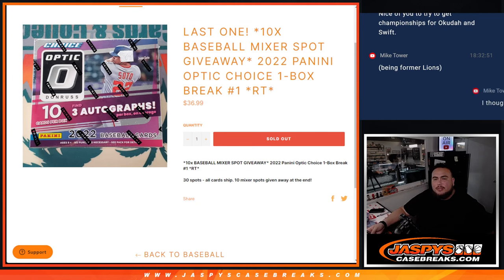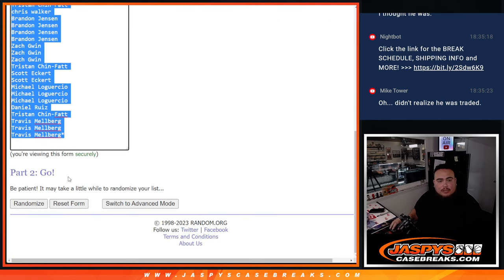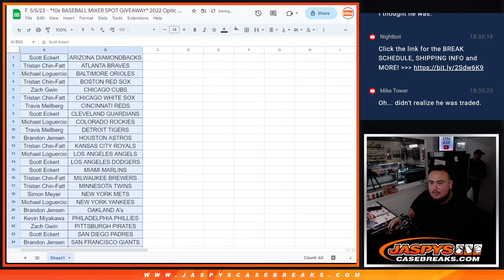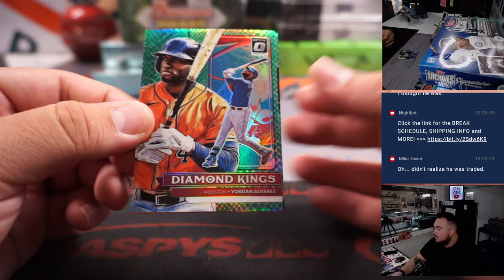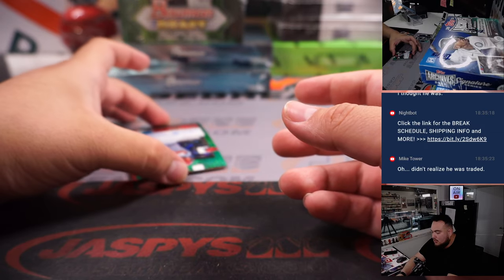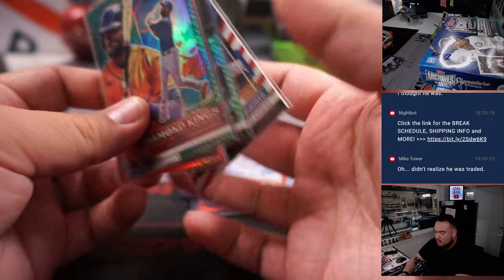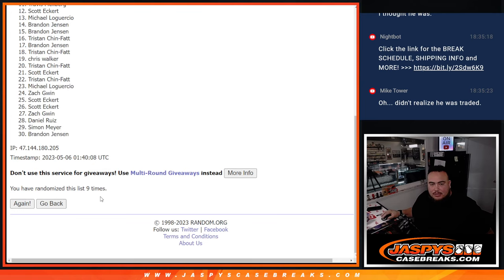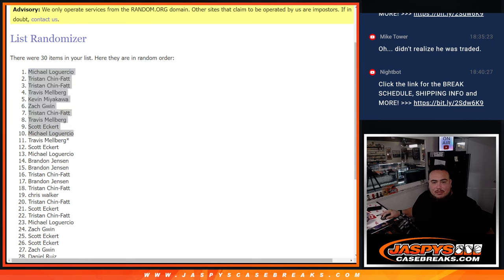F. 5/5/23 - *10x BASEBALL MIXER SPOT GIVEAWAY* 2022 Optic Choice 1-Box #1 *RT*